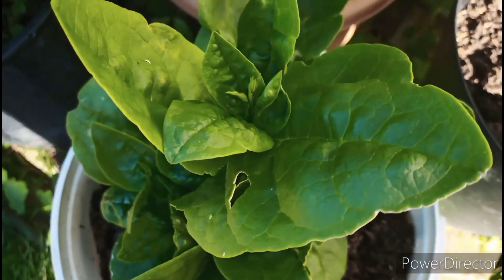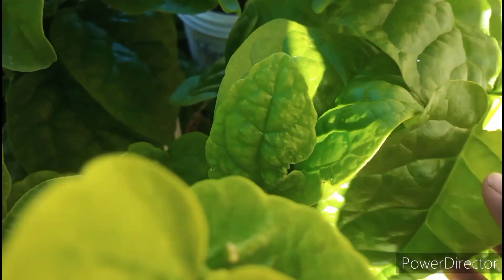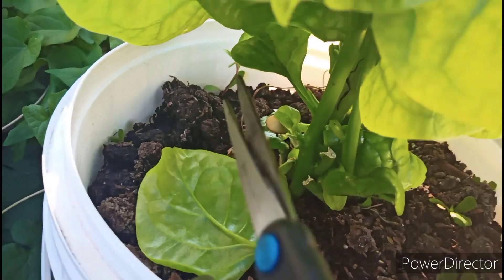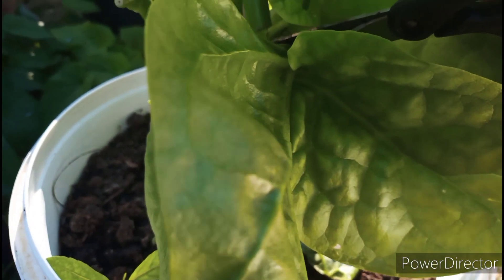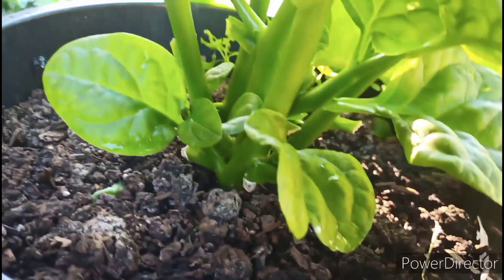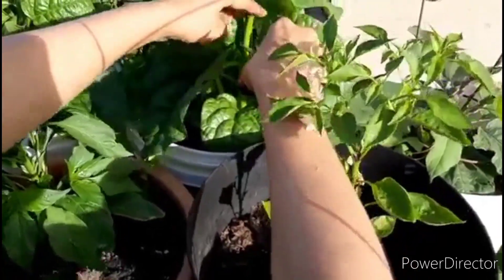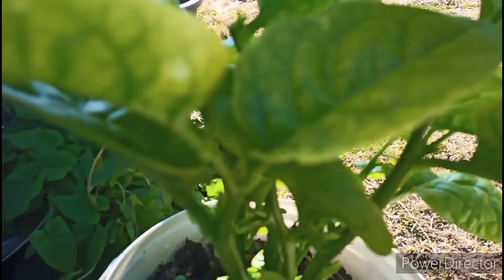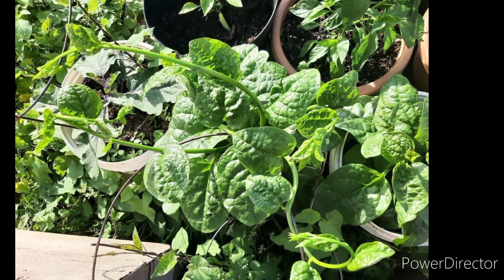Tips for How to Grow Malabar Spinach (puishak)